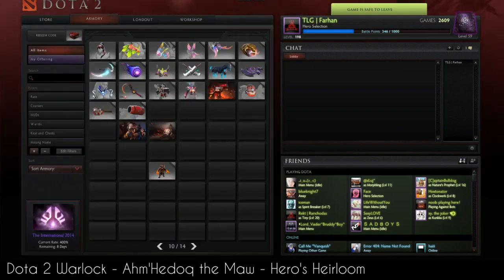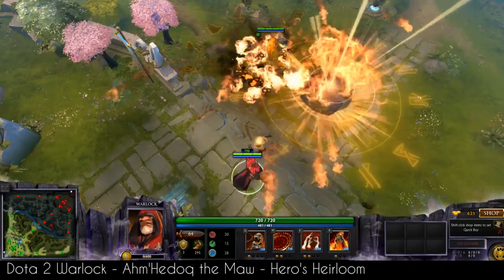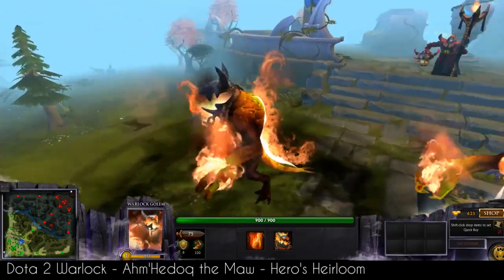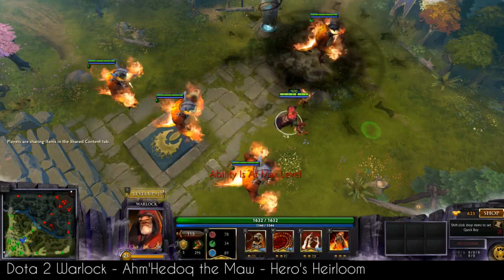Dota 2 Warlock - Ahm'Hedoq - Hero's Heirloom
Still have Bugs Hoping that dota 2 Change it. or Valve

and earn free Sol Items.